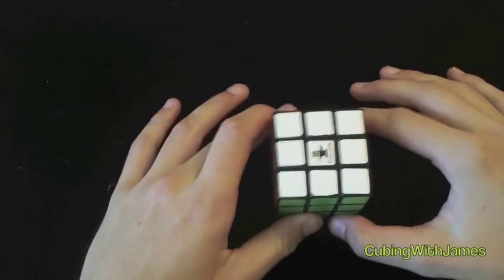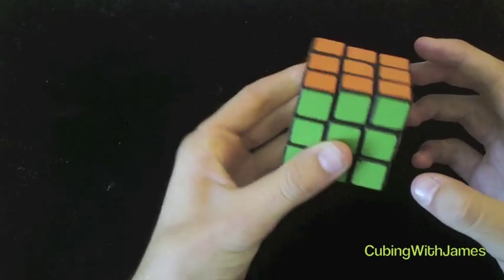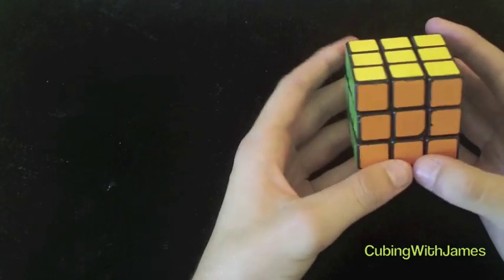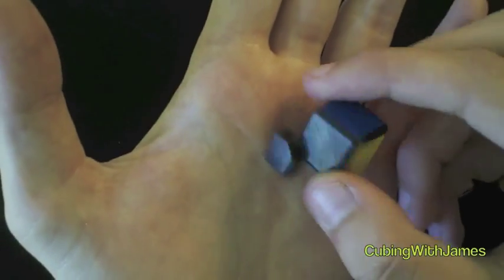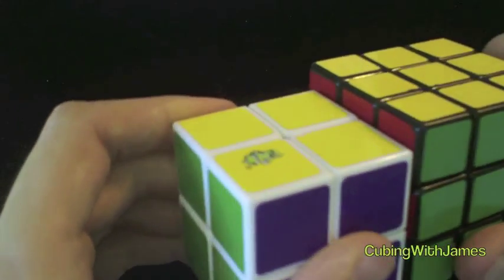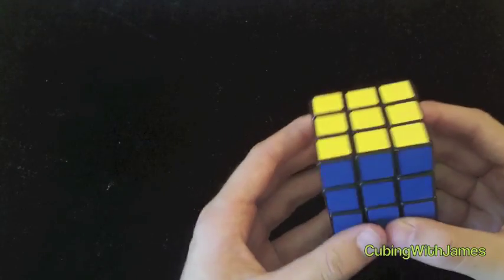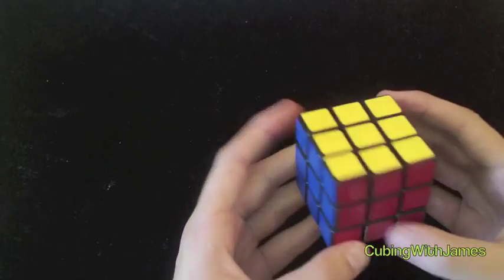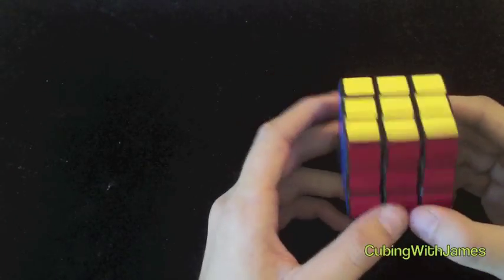F2 (Sheng En) Cube Review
A review on the F2/Sheng En Cube. I forgot to say that i cuts corners really well. Overall great intermediate cube.
CubingWithJames